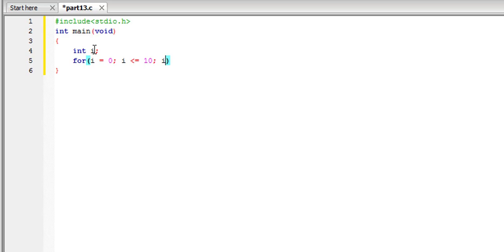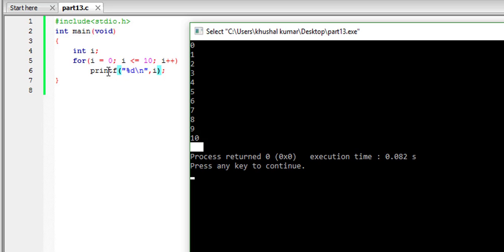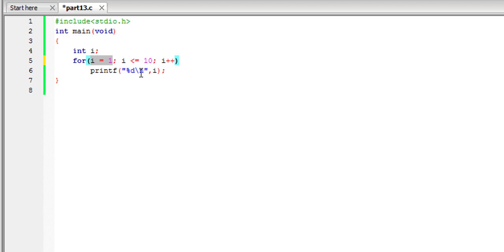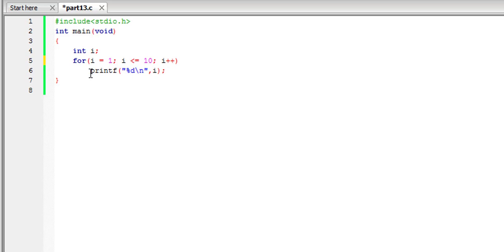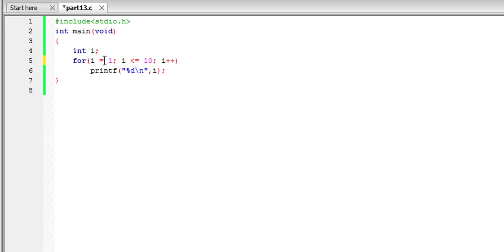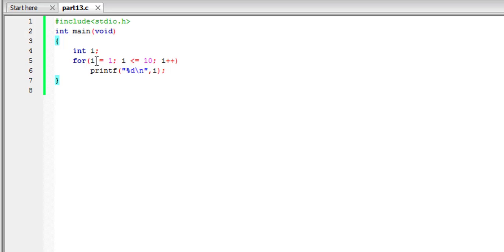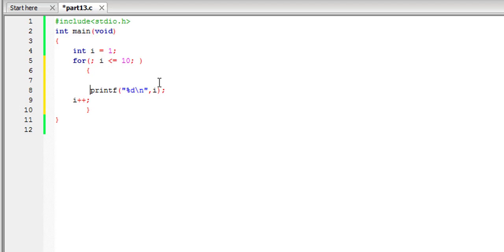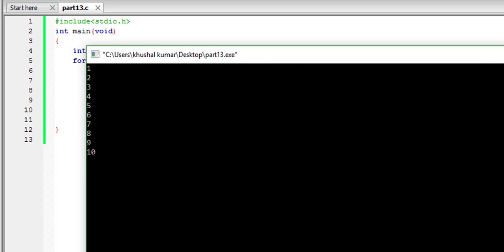C programming tutorial part 13 | for loop in c | how to use for loops in c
In this tutorial, I teach you about the last of three loops, for loop in c programming language. I hope you like it.